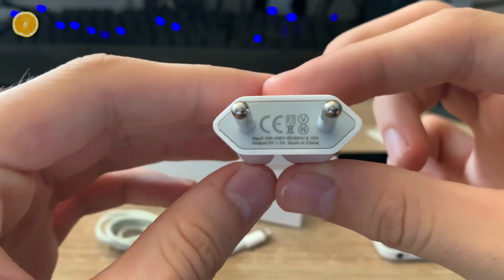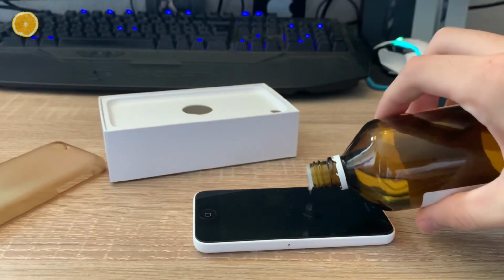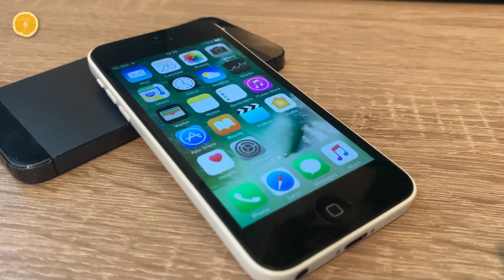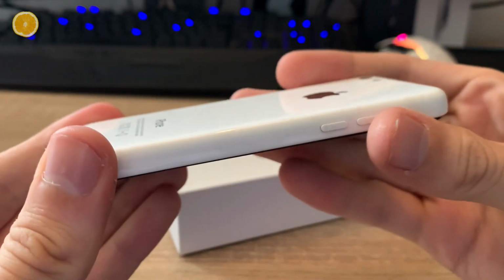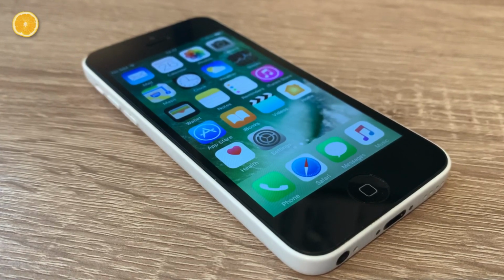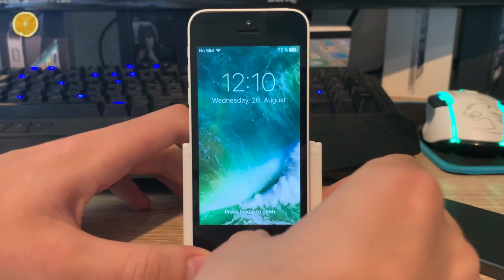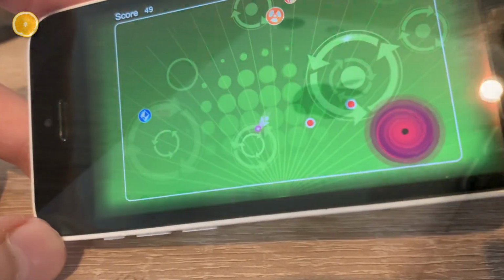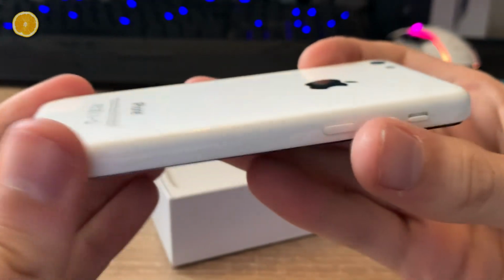The iPhone 5C - worth buying today?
Today: The iPhone 5C in 2020. Back in 2013 the iPhone 5C was the first iPhone ever which featured more than two color variants. But how does it hold up in 2020 and is it worth buying? Let's find out in this video!